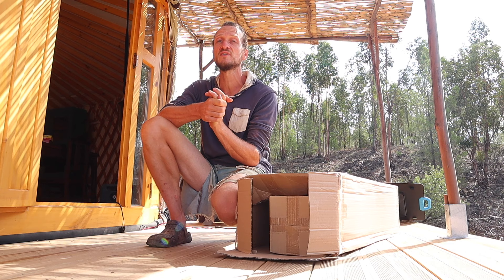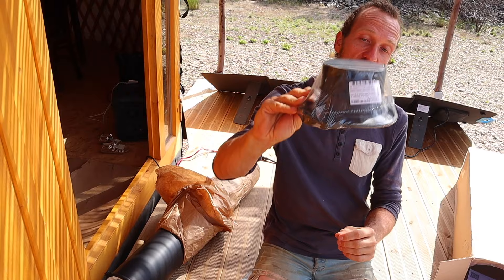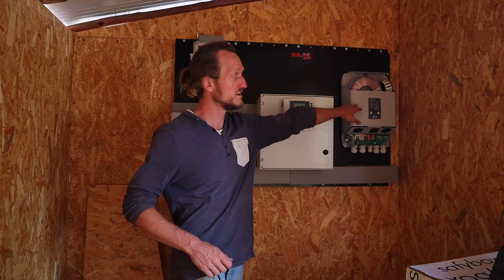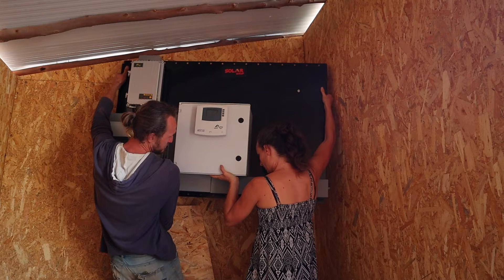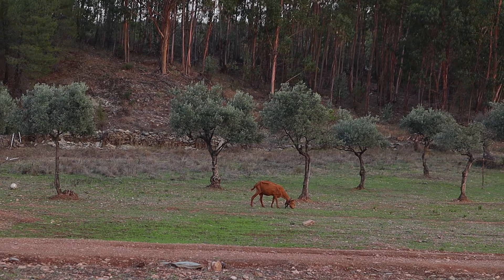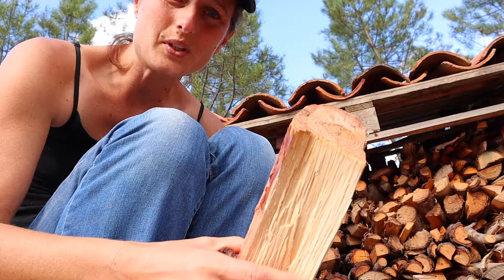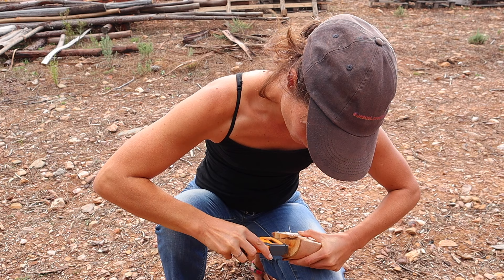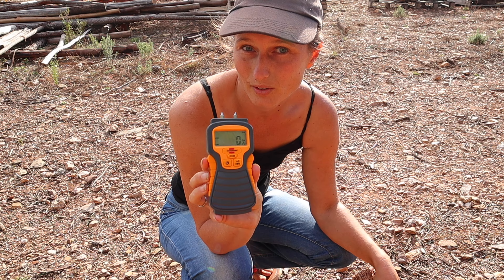We Fail, We Learn, We Grow! Building Our Off Grid Life In Portugal.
Moist meter

Mistakes! We make them all! A mistake however is not a failure, a mistake is an opportunity to learn and do it better.
Our off grid journey is our learning path, and this journey we are sharing with you!

In today’s video we set some things straight that we didn’t do right the first time, things we don’t feel like working and therefore are in need of some change.

I hope you enjoy today’s video and that, if you didn’t know already, learn from our mistakes and not make them yourself 😅

Thank you for supporting us by your encouragements and wonderful tips and advices 🥰

Blessings from,

Arend, Bionda, Yanick, Thekla & Neorah
🐾 Hunter

About:
Bionda, Arend and children who left there normal day living to move into a motorhome traveling through Europe! We now bought  a property in Central Portugal to build our off grid homestead. Come and join our adventure!